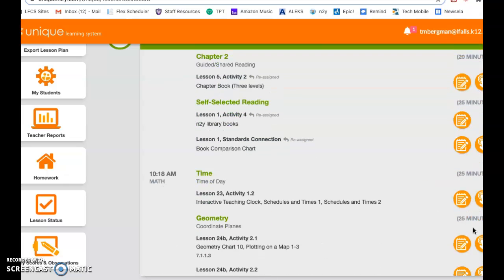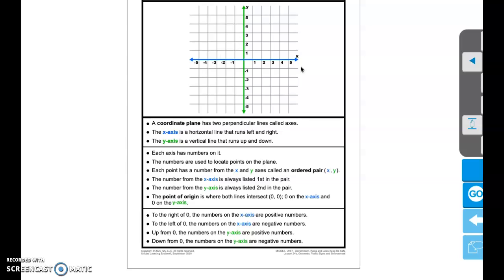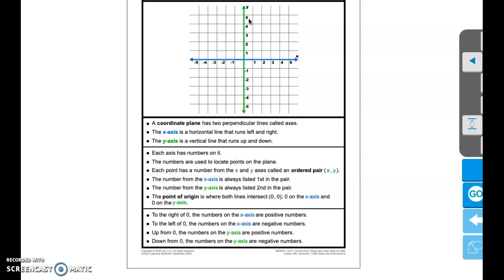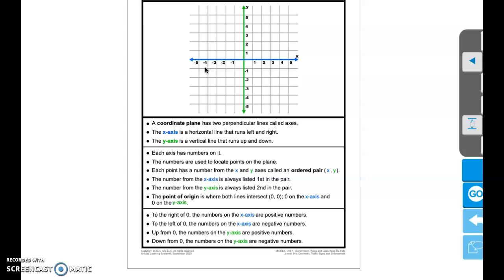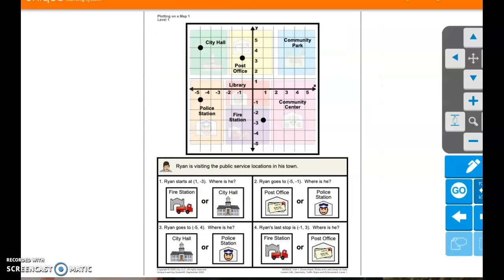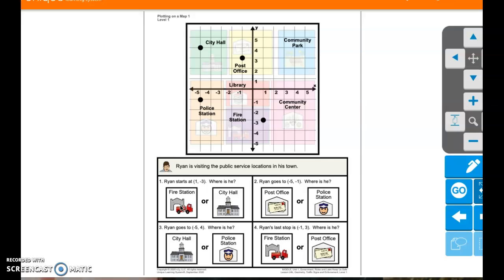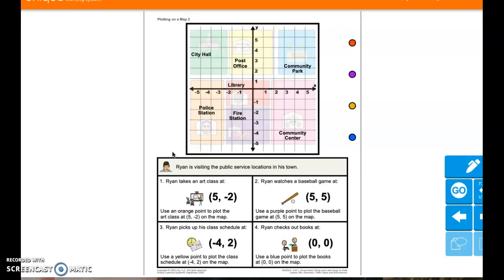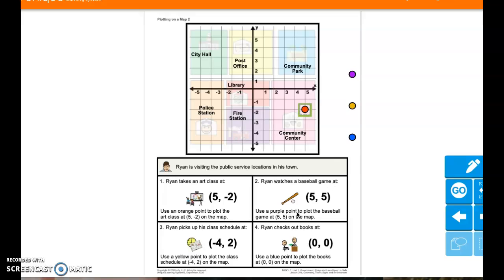Geometry 24b 2.1